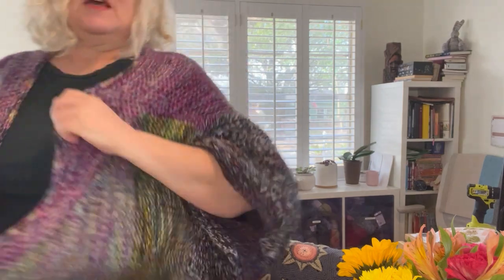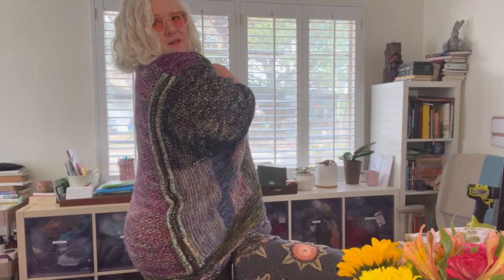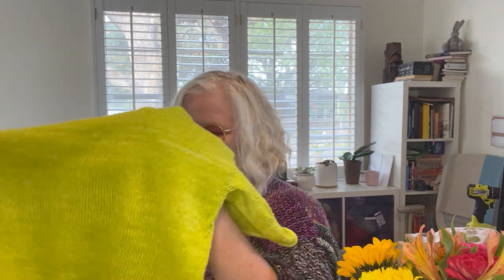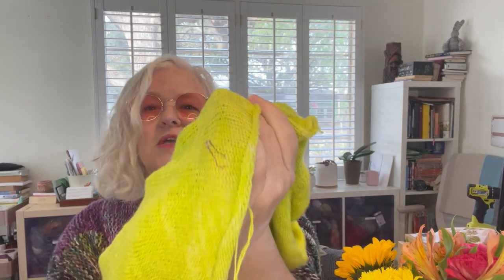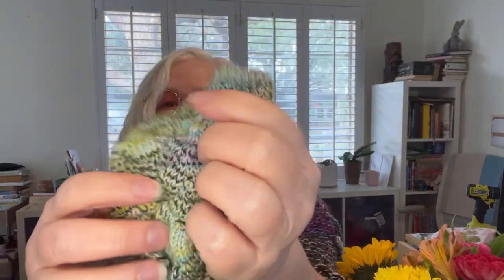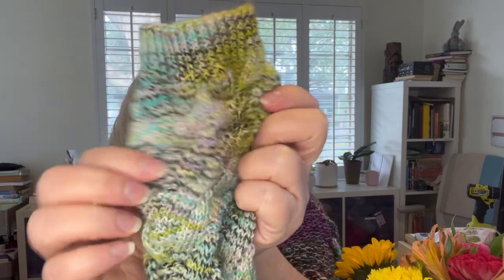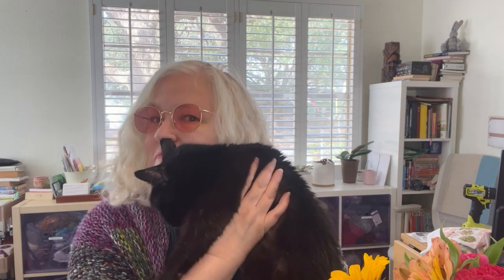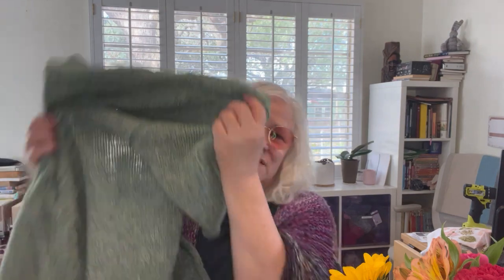Knit this Mess Podcast | Ep 3 | Moon Set | Unexpected Sock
Episode 3 - Moon Set Tee Progress and a sock I didn't intend to make.

Also, the Fruit Garden Blanket was inspired by the work of MAY Morris, not William. May was William's daughter, and a talented designer and artisan in her own right. Sadly, many of her designs were attributed to her father and I am embarrassed to have made the same mistake myself.